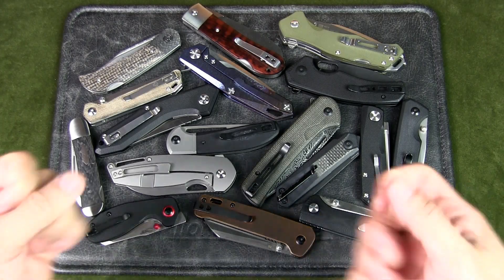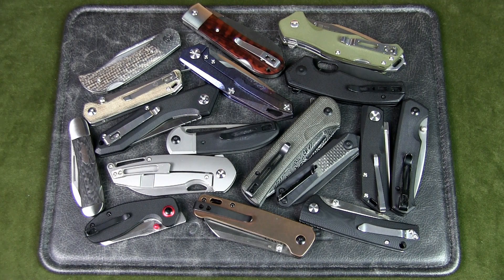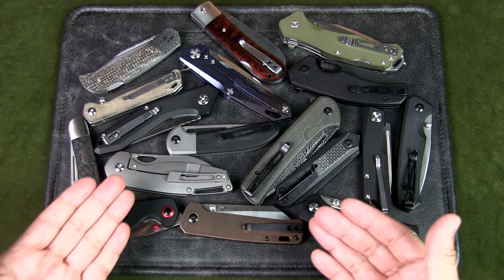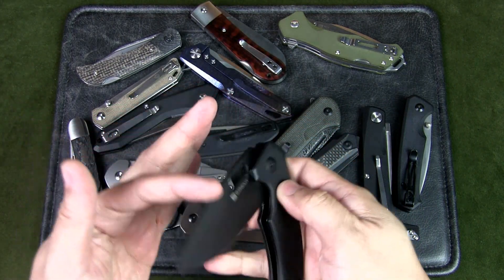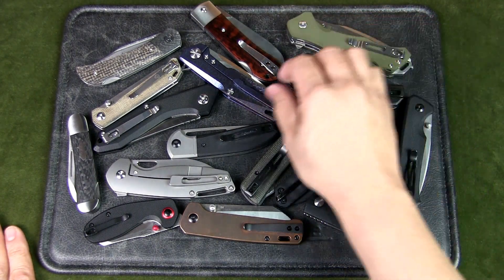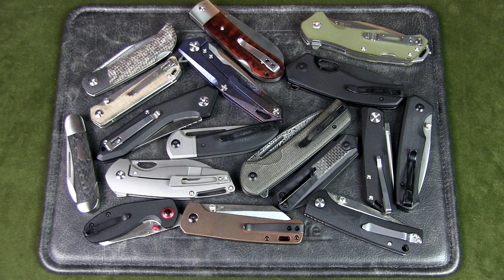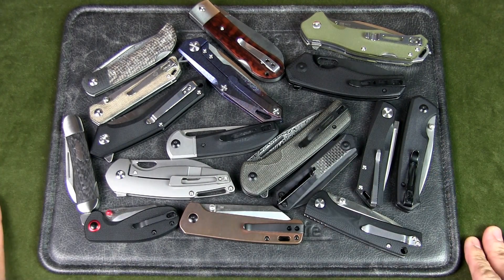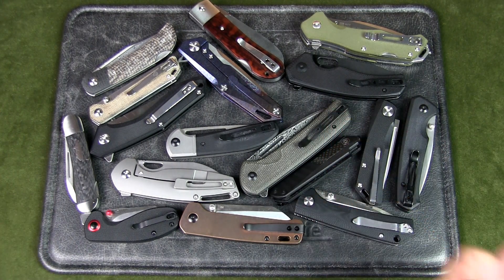Why "Made in China" Folding Knives are Not Crap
Urban Knife Guy discusses whether folding knives made in China are any good.